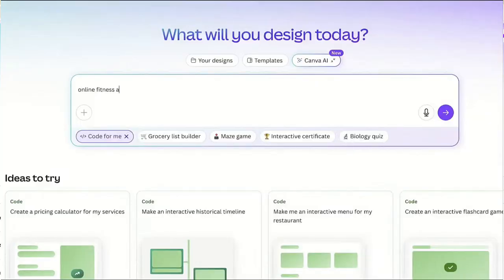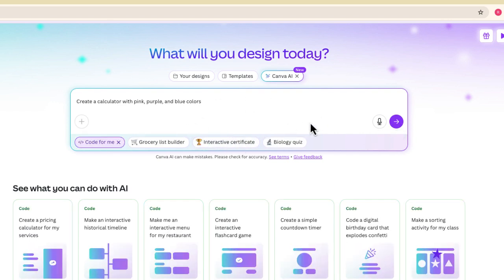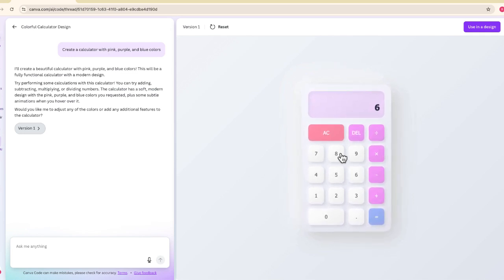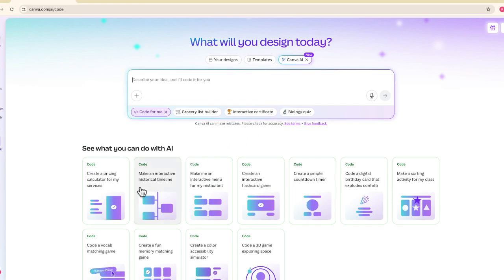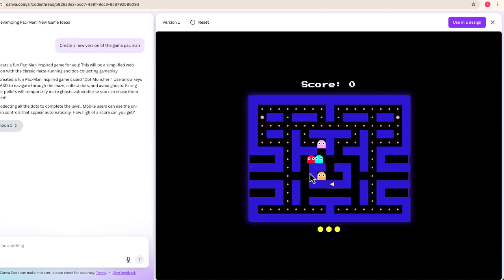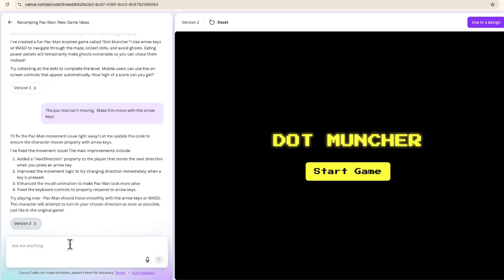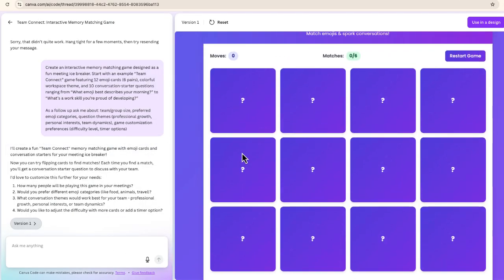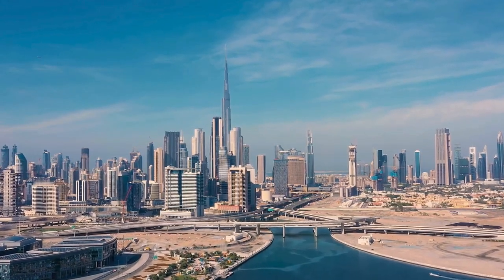"Wait... Canva Can CODE For Me Now?! | Intro to Canva Code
Canva just launched a brand new feature called Canva Code — and it’s honestly pretty. 🤯 In this first impressions video, I’m exploring what Canva Code can do, including how it can create mini-apps like interactive maps, custom calculators, and more — right inside your Canva designs!

✨ Powered by anthropic AI, ⁨@canva⁩ Code takes design beyond static visuals. Whether you're a teacher, marketer, or creative — this could open up a whole new world of interactive content.

Watch as I test it out, give you my honest reaction, and show you how to start using Canva Code yourself.